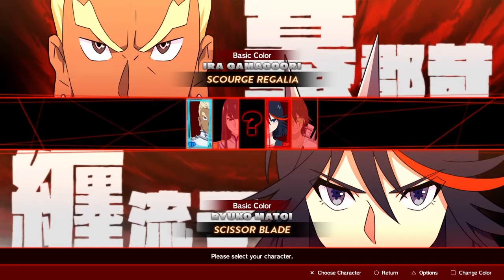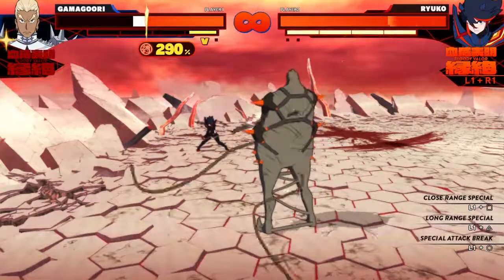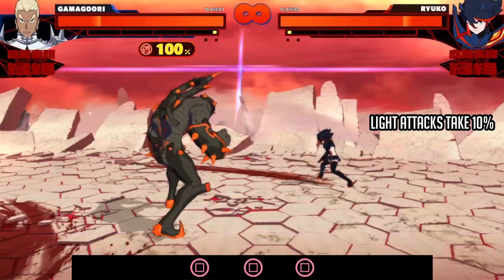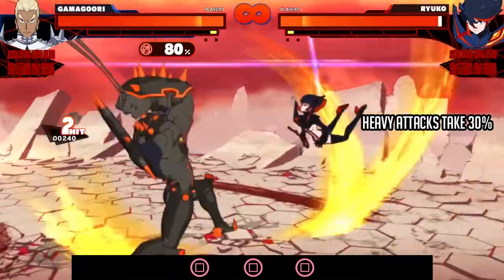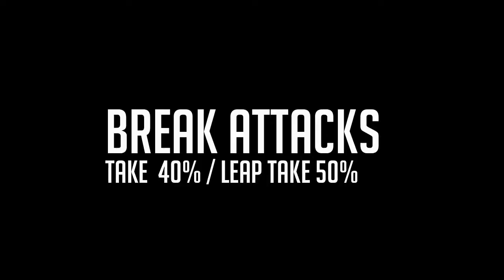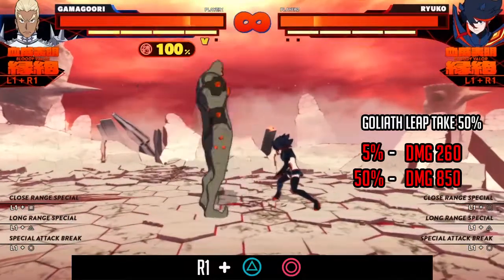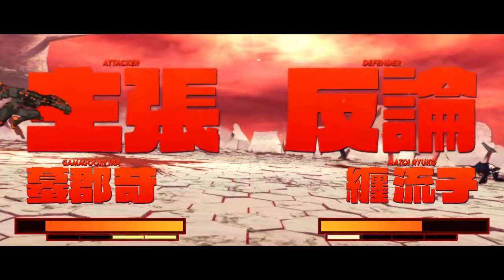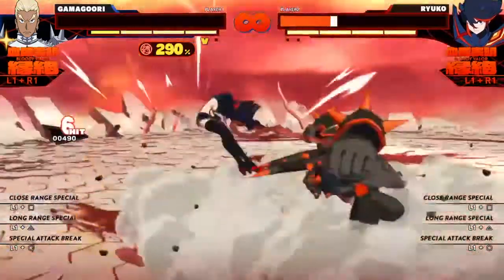Gamagoori Breakdown || Moves, DC Gauge, Tips || Step By Step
In this video we are going to look at Gamagoori's moves, we are going to start off with the very basics then work our way up to the more advance stuff, this list is incomplete because of the wide array of combinations he has but we will look at the most effective moves/tips that you can use as a foundation for future research and development, I might do a complete guide when the full game release but this is to help with those one v ones that you and your friends are doing right now.

more links on my channel banner like discord and facebook.